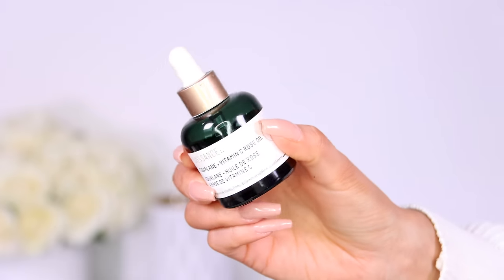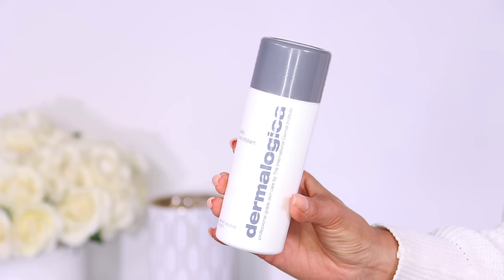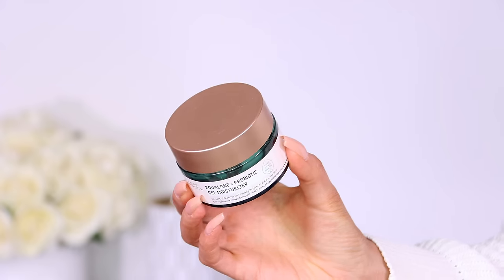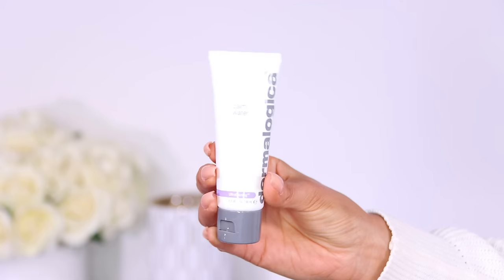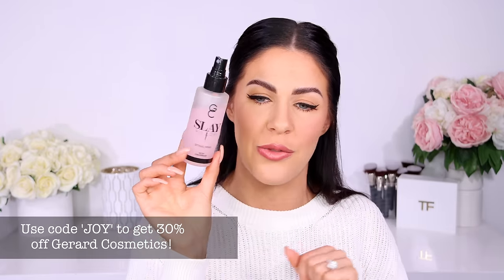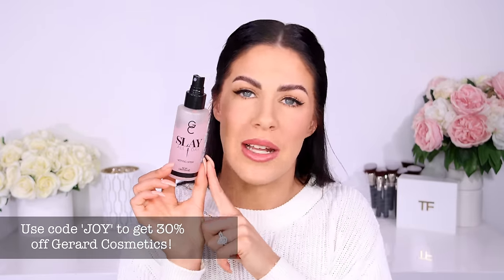HOW TO PREVENT TEXTURED SKIN FOR SMOOTH, FLAWLESS MAKEUP!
In todays video I am showing you how to prevent bumpy textured skin so that your foundation looks perfectly smooth and flawless! These quick and easy tips will completely change how your foundation looks and wears!

PRODUCTS USED
Biossance Squalane Vitamin C Rose Oil
Dermalogica Daily Microfoliant
Biossance Squalane + Probiotic Gel Moisturizer
Dermalogica Calm Water Gel